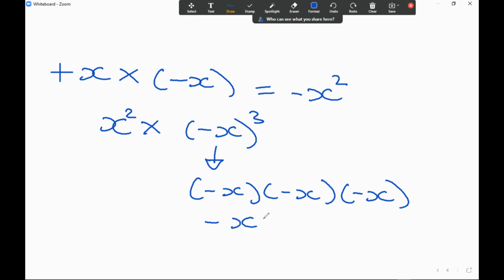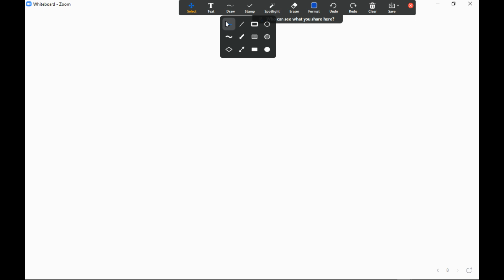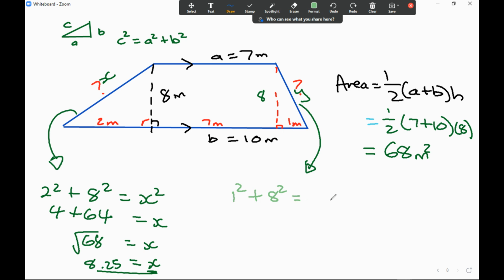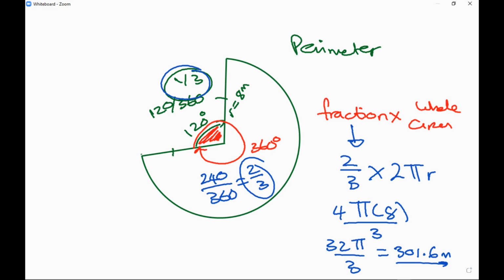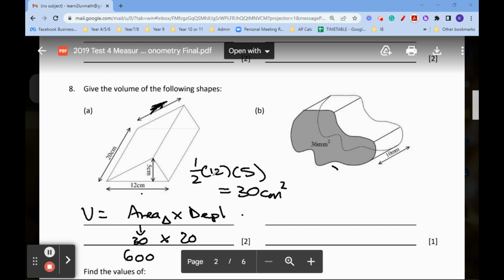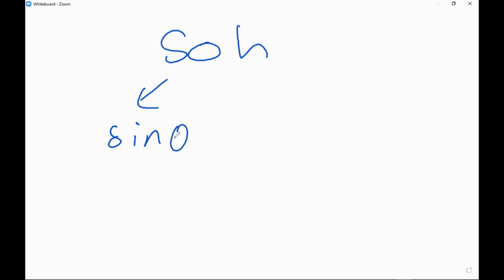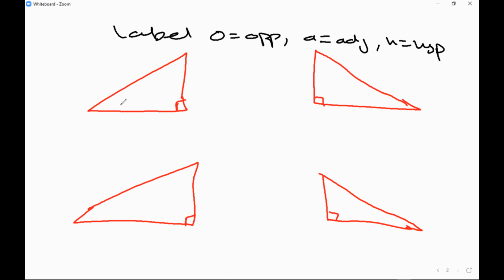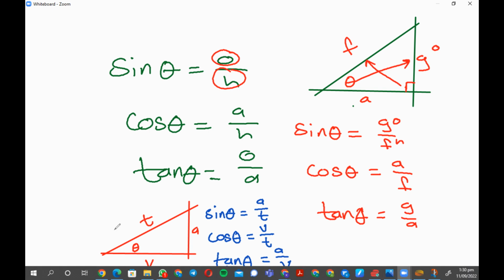Algebra, Measurement Trigonometry intro